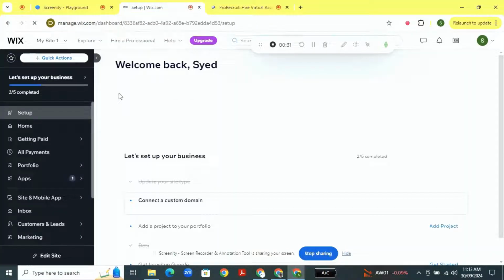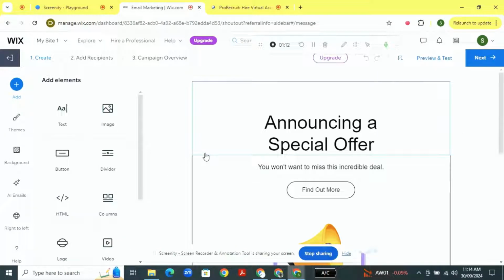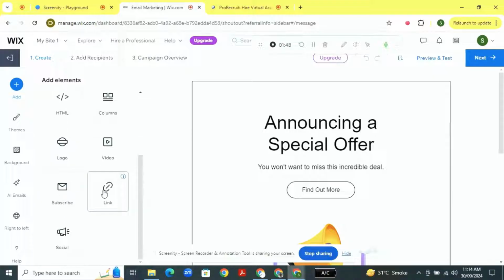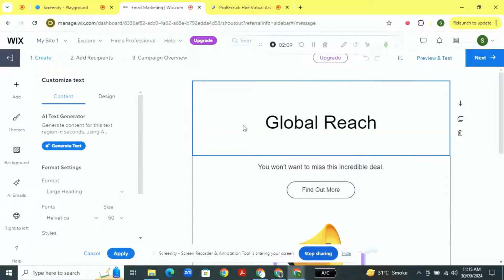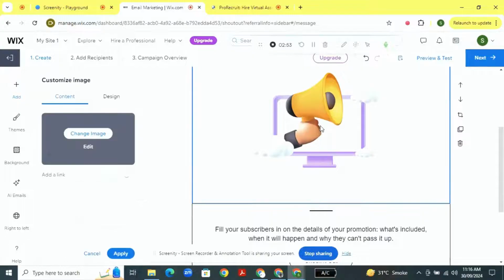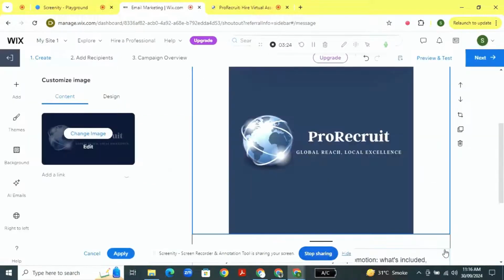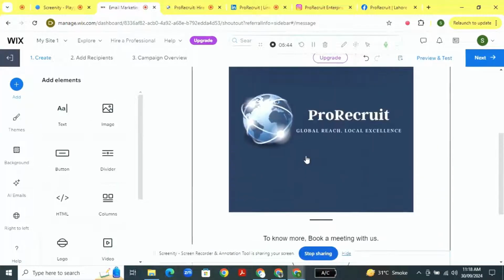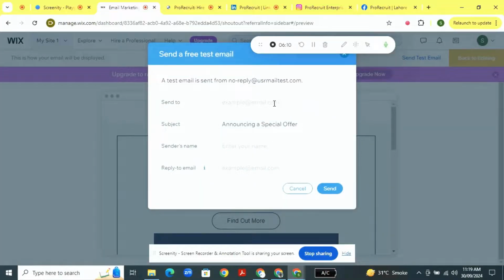Wix Email Campaigns Step by Step - Send Professional Emails Today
Learn how to create and send professional bulk email campaigns using Wix Email Marketing in this step-by-step tutorial.

In this video, you’ll discover how to design email templates, add content, customize branding, and send test campaigns using Wix. Whether you're a beginner or a business owner, this guide will help you boost engagement and generate leads through email marketing.

💡 What you’ll learn:
How to access Wix Email Marketing dashboard
Choosing and customizing email templates
Adding logos, images, buttons, and links
Connecting booking links and website URLs
Adding social media links (Facebook, Instagram, LinkedIn)
Previewing and testing email campaigns
Writing catchy email subject lines
Sending bulk email campaigns professionally

📈 This tutorial is perfect for:
Business owners
Digital marketers
Freelancers
Beginners learning email marketing

🚀 Start using Wix to grow your business with powerful email campaigns!

⏱️ Timestamps
00:00 - 00:14 Introduction to Email Marketing with Wix
00:14 - 00:39 Accessing Wix Dashboard & Email Marketing
00:39 - 00:56 Choosing Email Templates
00:56 - 01:17 Understanding Email Editor Tools
01:17 - 01:46 Customizing Logo & Branding
01:46 - 02:11 Adding Website Links
02:11 - 02:34 Editing Template Design
02:34 - 03:06 Adding Logo & Call-to-Action
03:06 - 03:32 Adding Booking Link
03:32 - 03:48 Adding Website Information
03:48 - 04:22 Adding Social Media Links
04:22 - 04:55 Previewing Email (Mobile & Desktop)
04:55 - 05:23 Sending Test Email
05:23 - 05:42 Writing Catchy Subject Line
05:42 - 05:51 Final Steps Before Sending